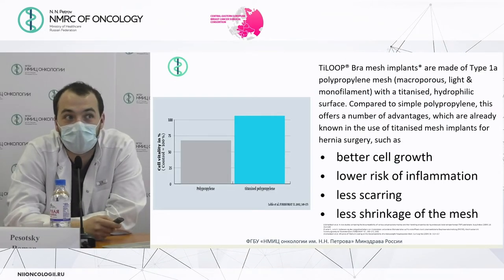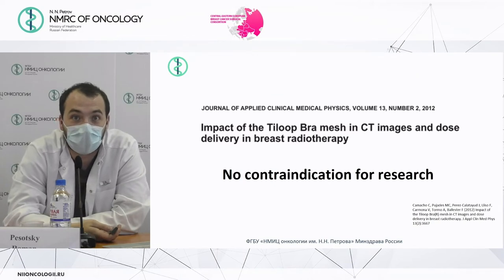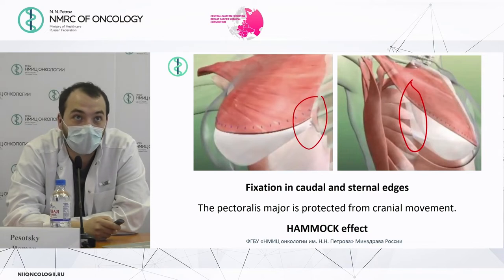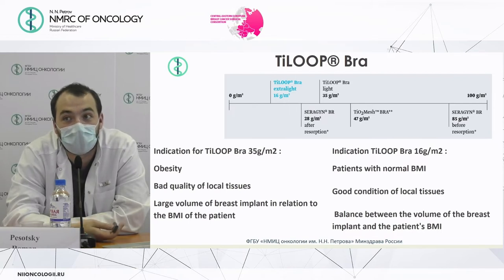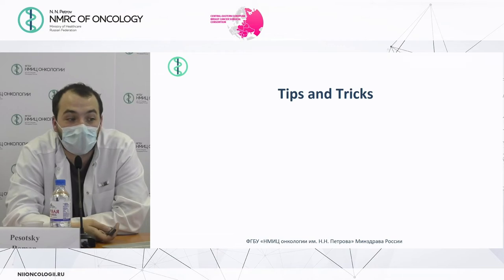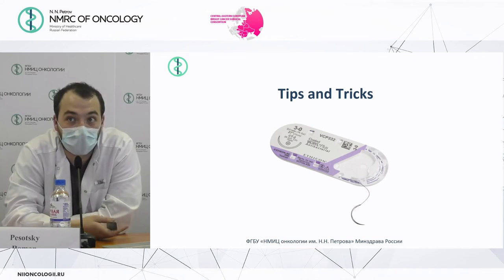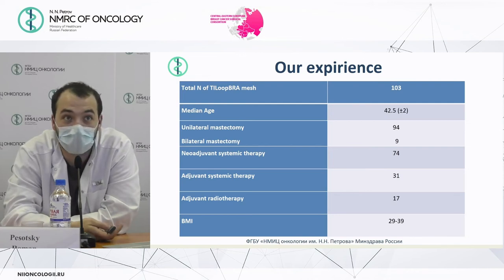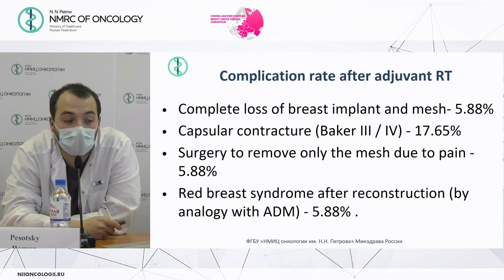Evaluation of complication rates and implant loss rates of direct to implant breast reconstruction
Retrospective evaluation of complication rates and implant loss rates of direct to implant breast reconstruction with the use of TiLoop bra mesh

Roman Pesotsky - MD, Breast Cancer Department, oncologist, FSBI "N.N. Petrov NMRC of oncology", St. Petersburg

Teleconference «Multidisciplinary team: strategies and tactics in the treatment of breast cancer patients» within the Central-Eastern European Breast Cancer Surgical Consortium (CEEBCSС)
Date: April 3rd, 2020